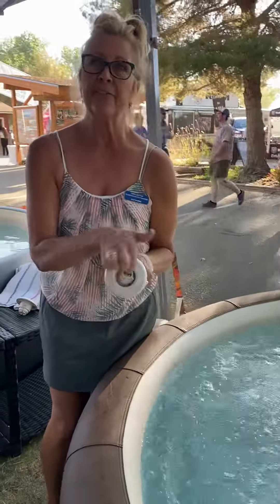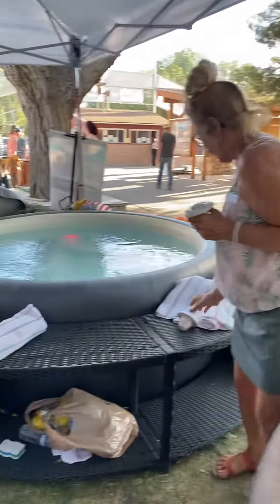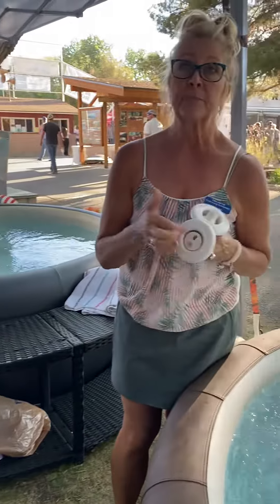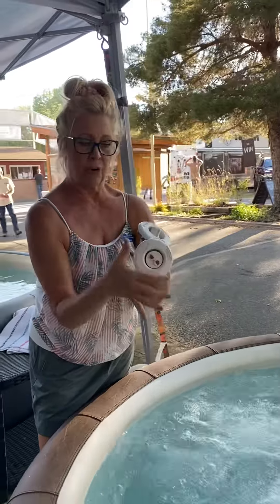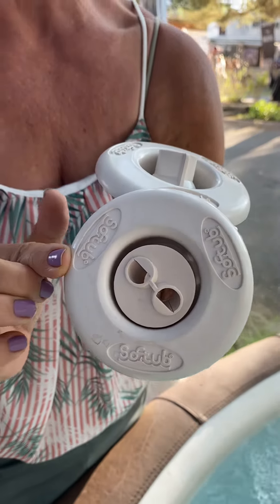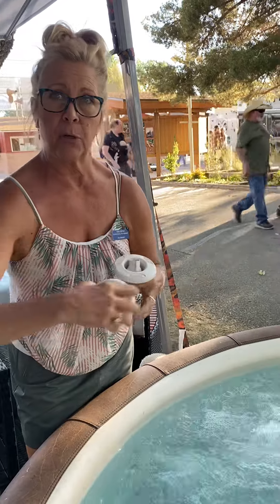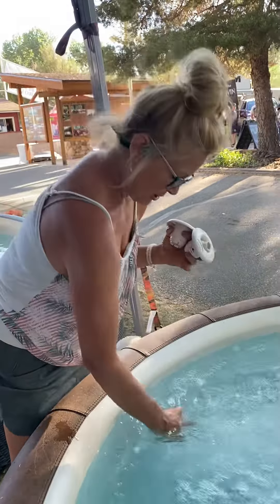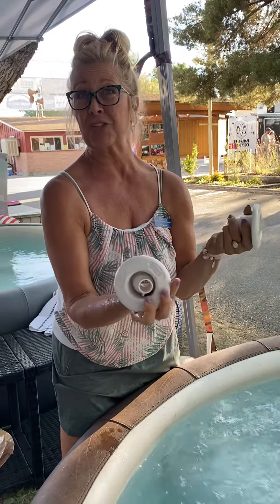Softub’s interchangeable Jets!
Yes!  Interchangeable jets!  Get them at idealsoftub.com